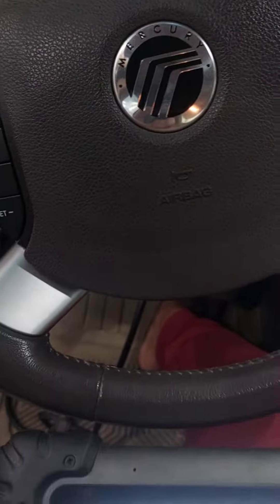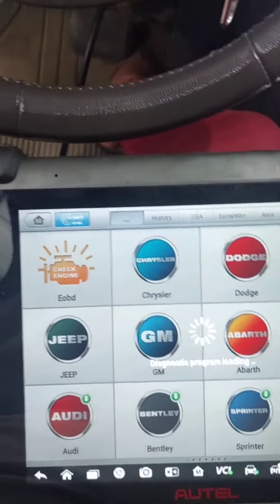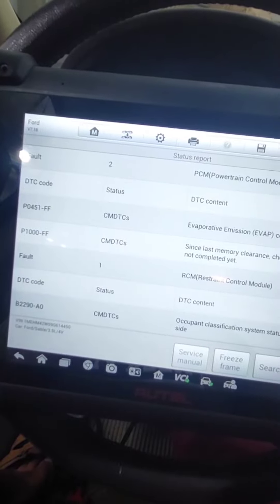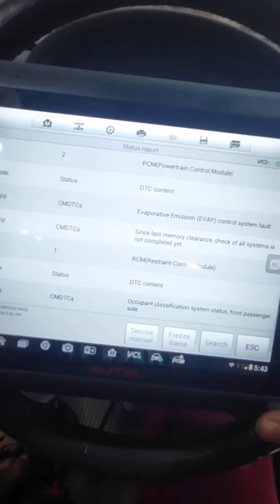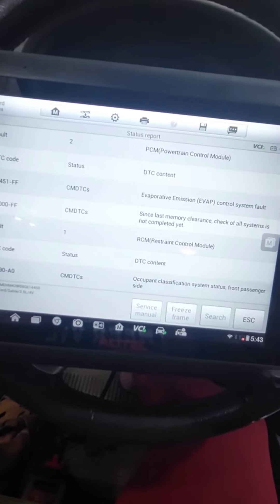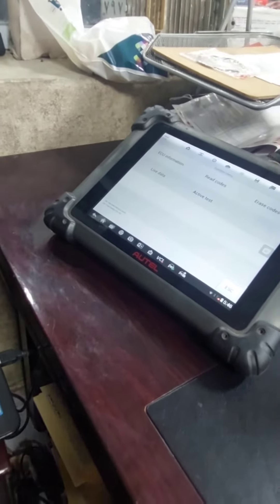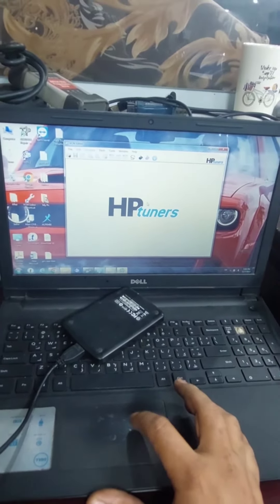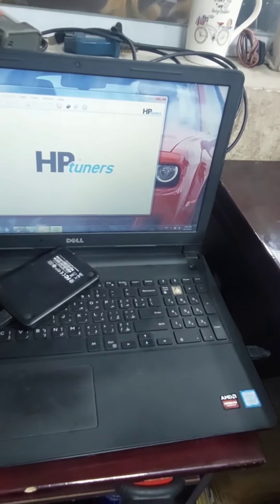p0451 Evaporative emissions (EvAP) control system fault